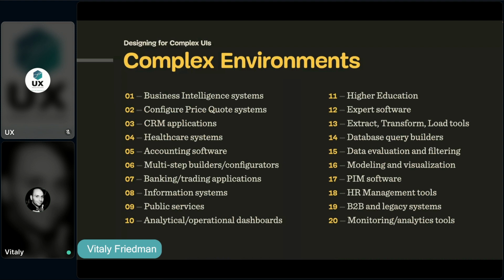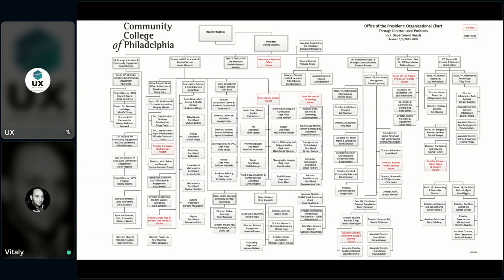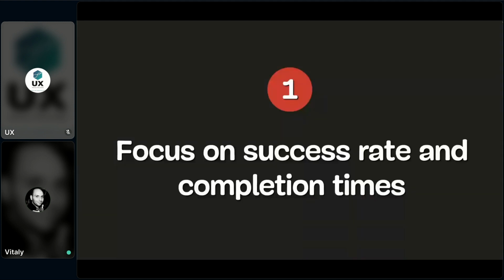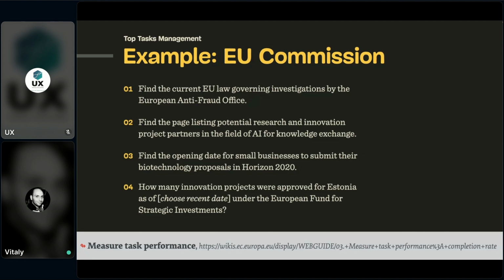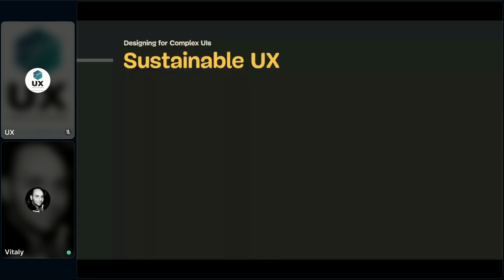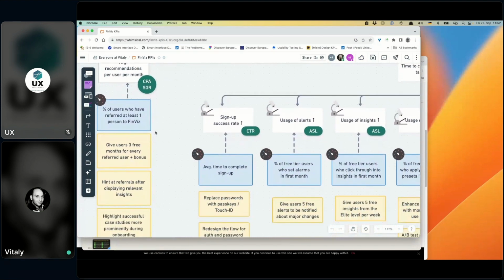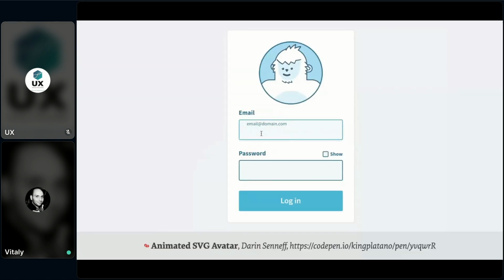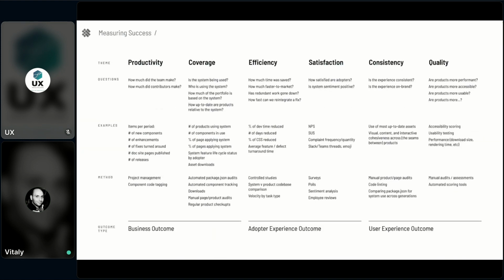UX Healthcare Berlin 2023: Designing For Complex UIs by Vitaly Friedman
Not much can surprise you when it comes to interface challenges, doesn’t it? You can design a decent card, a well-rounded accordion and an exquisite hamburger navigation. But what if there are slightly more complex UX challenges ahead of us? How do we make the accessible to everyone around the world? What if you are dealing with complex filters, multi-page forms or multi-step modals and overlays? What about intricate enterprise-grade tables and dashboards? Or perhaps creating a resilient navigation system for a family of 115 websites?

Well, complex UI doesn’t have to be complicated. We need to hide the complexity under the surface, making it easier for everyone to get complex tasks done easier. In this session with Vitaly Friedman, UX consultant and creative lead behind Smashing Magazine, we’ll dive deep into dissecting how to solve complex design problems to make applications accessible and usable, maximizing clarity and minimizing ambiguity along the way. Whether you’re working on a complex nested multi-level navigation or creating complex tables, this session will give you some strategies and tools you need to get better at your work.